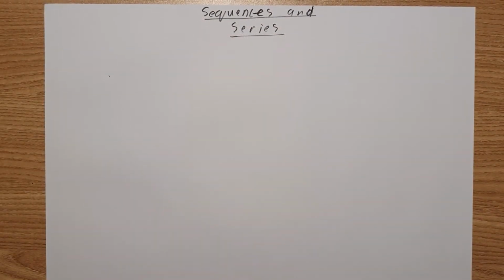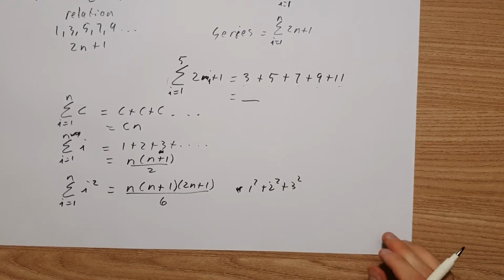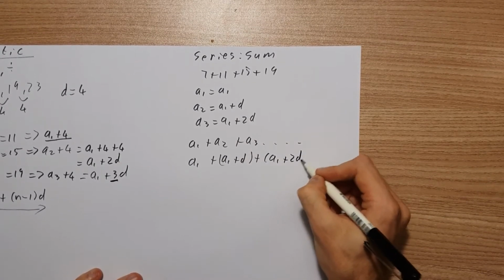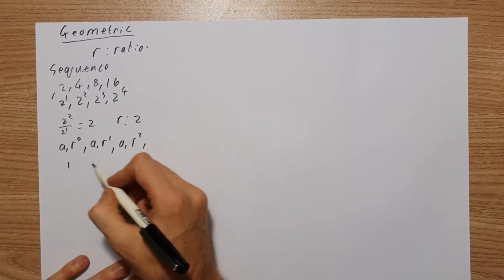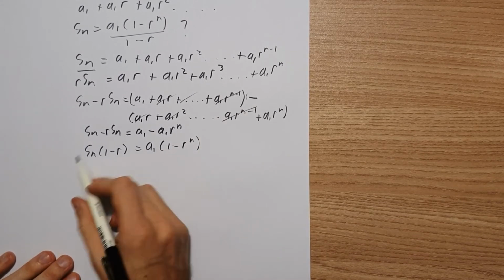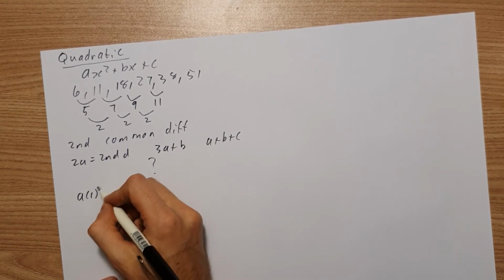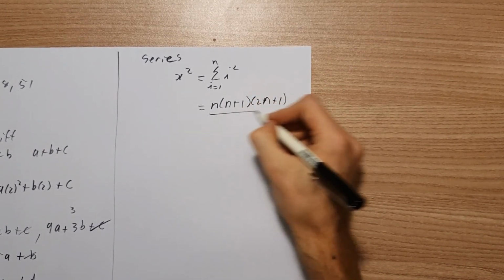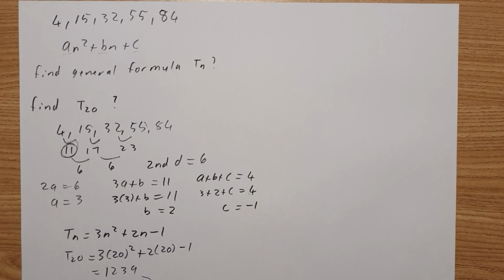Theory of sequences and series Arithmetic, Geometric, Quadratic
In this video I cover the theory of sequences and series needed for grade 12 learners. I cover geometric arithmetic and quadratic forms. I show how the formulas are derived for each. Lastly I finish off the video with an example of a quadratic sequence.

I give a brief explanation on how summations work at the beginning.

Remember once we reach 100 subs I'll do a live Q&A session.